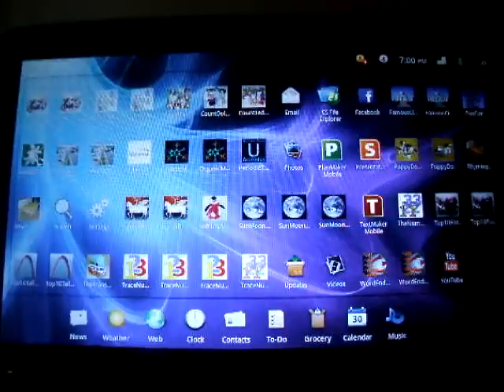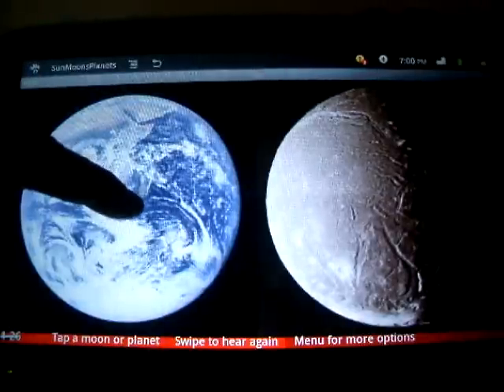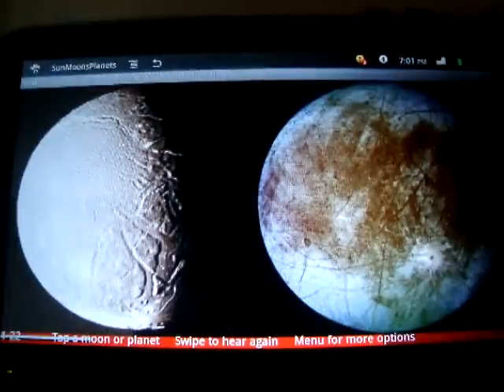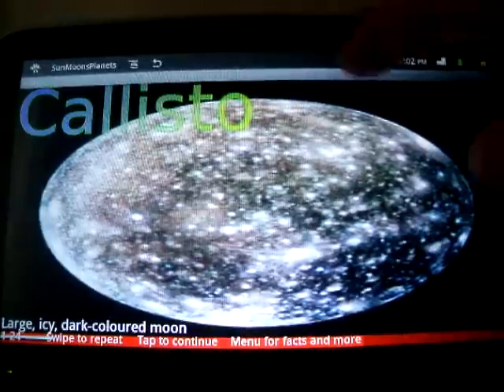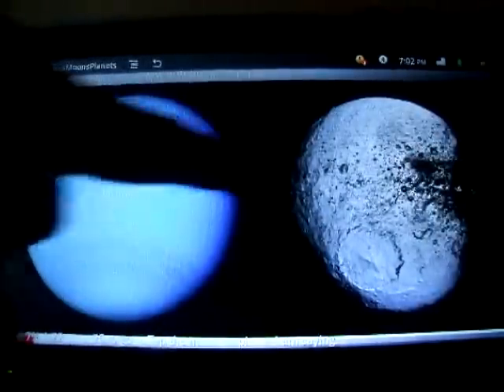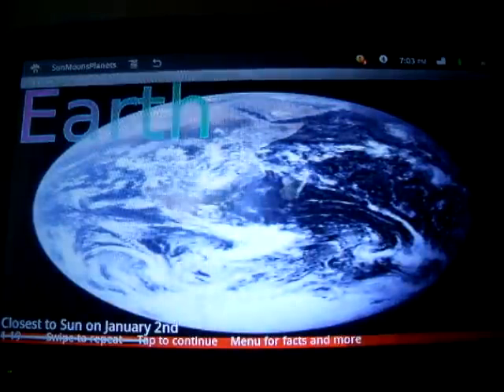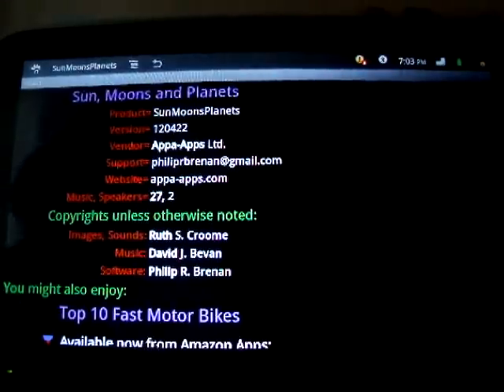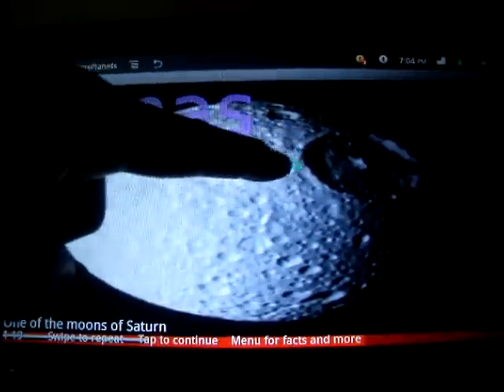Sun, Moons and Planets by AppaApps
Watch this video to see how to play the AppaApps game, "Sun, Moons and Planets" on your Android mobile phone or tablet. This game uses 27 inspiring NASA photos to teach you the 8 planets of our Solar System together with many of their moons, with 338 interesting facts. The video explains how to use easy on-screen gestures to quickly find Facts, Race Mode, Race Results and Help, plus how to start and play Race Mode to test your progress through the game. Before long, you'll be a mini-expert on our fascinating Solar System!